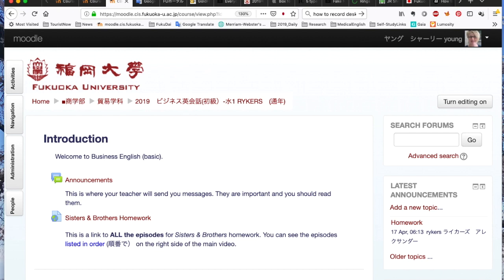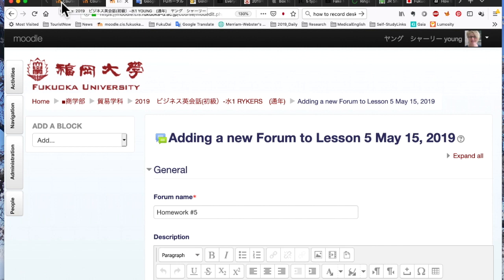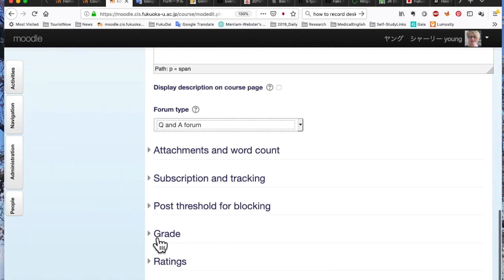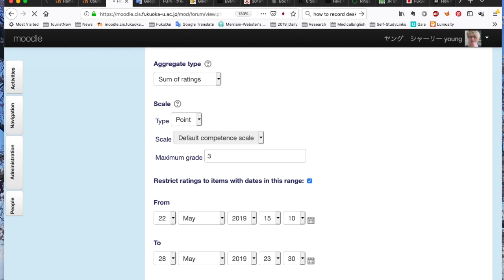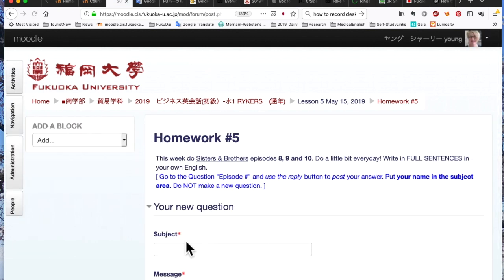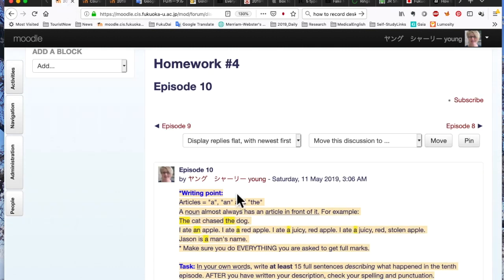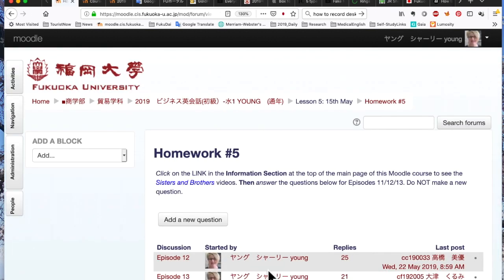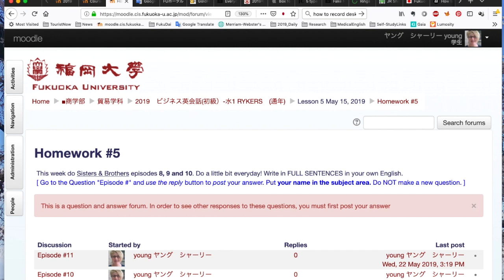HowToHW_ Moodle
This video is about to set homework in Moodle